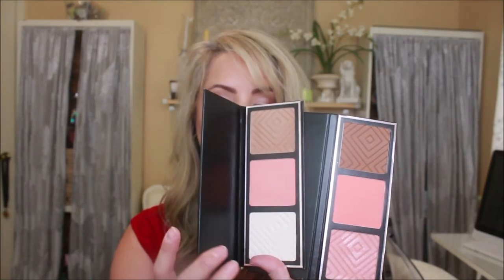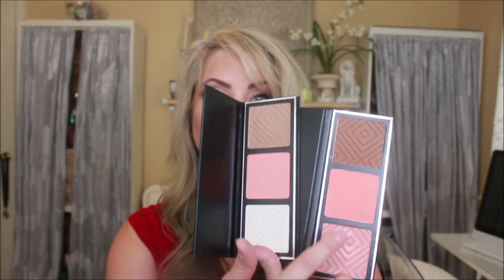Makeup Geek Bare All Beauty Review + Tutorial - is the products worth it?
Note Makeup Geek did send me the Beauty Queen lip stick for free. I used the one I purchased when she launched the collection.